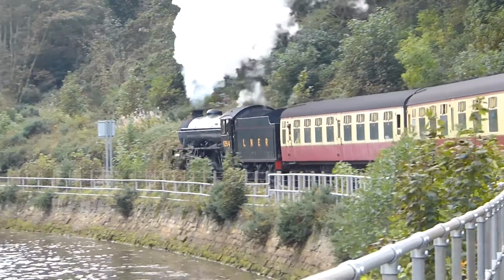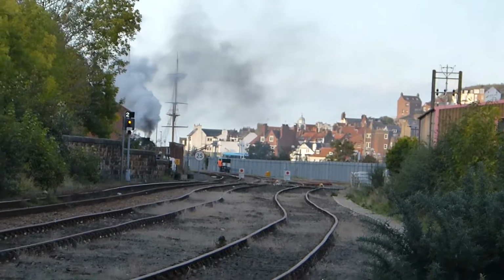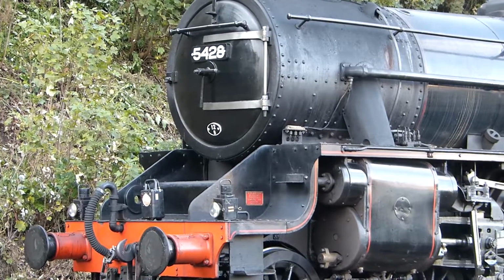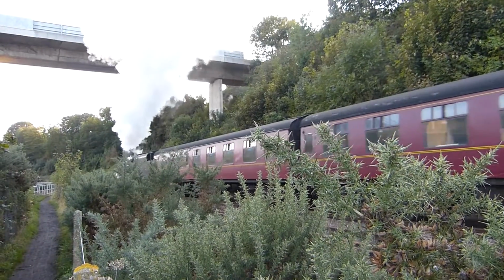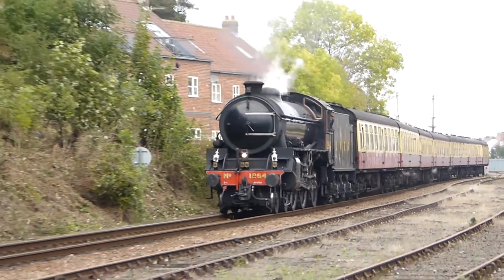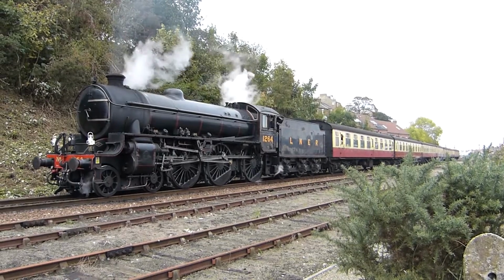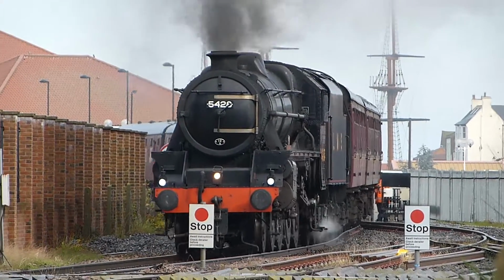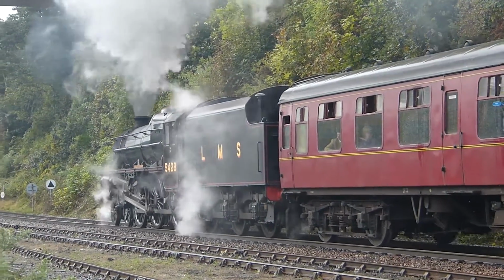NYMR-Network Rail. Whitby, sharing the tracks.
A short action film showing NYMR steam trains on the approach & departure from Whitby station, North Yorkshire, UK. Locos are 4-6-0s 1264 & 5428.